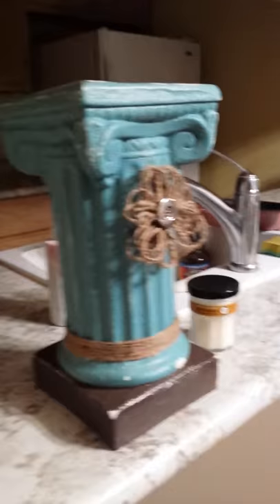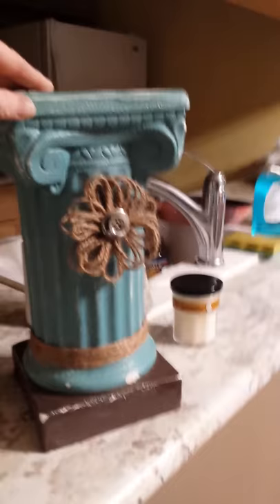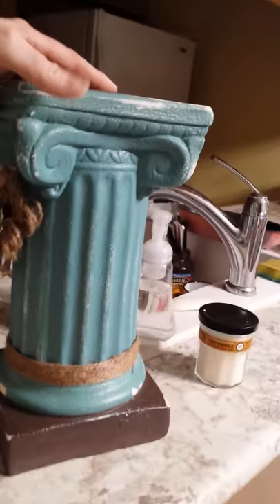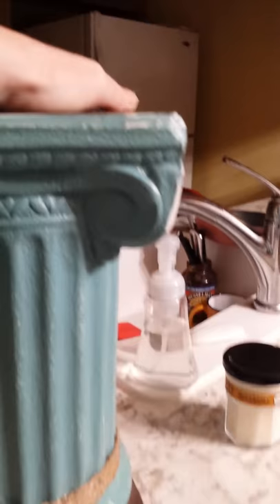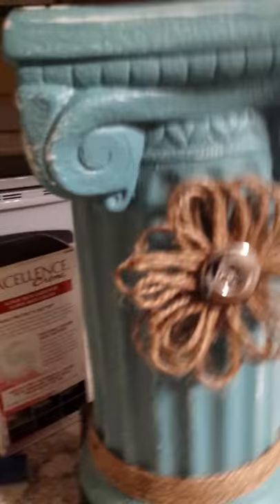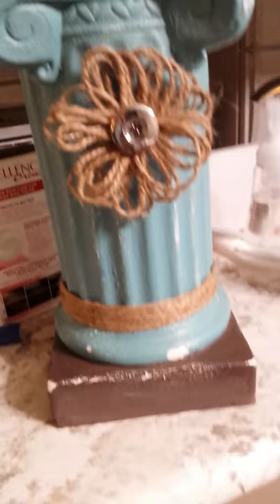CHALK PAINT PEDESTAL 2019